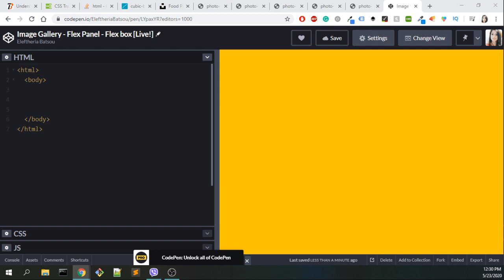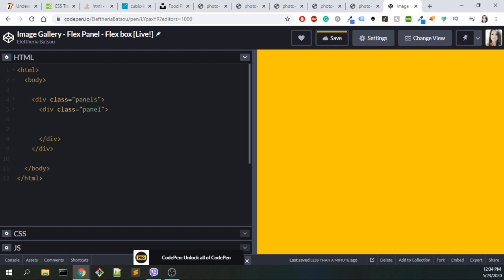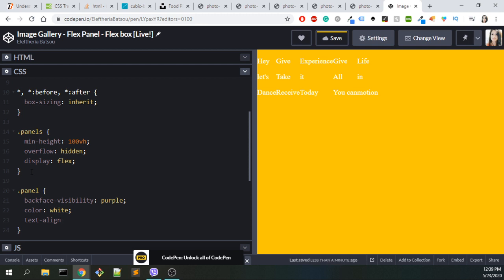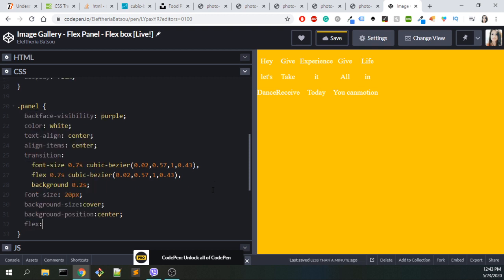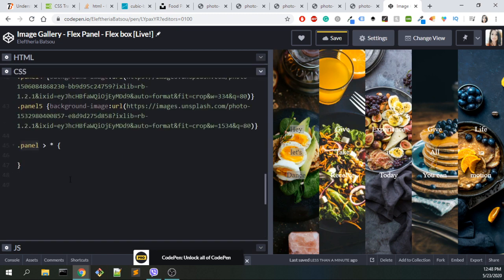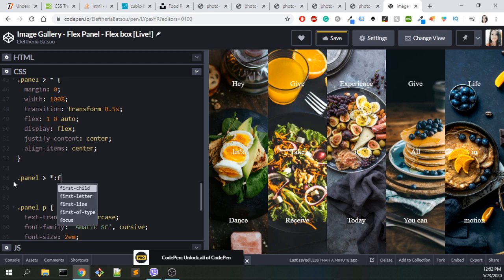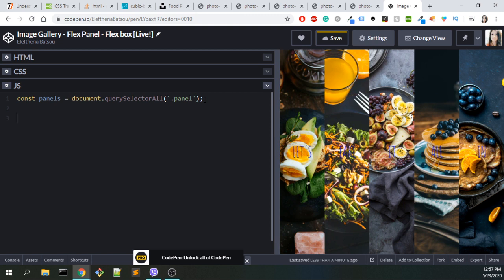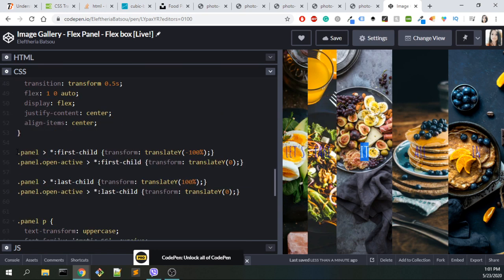🌍Image Gallery Flex Panel (Flex Box + JS) LIVE!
⬇️ In this video I 'll show you how to build a modern flex gallery using flexbox and transitions. The JS part is going to be super simple while the emphasis is going to be on the CSS.

Inspiration: from Wes in Javascript30.com